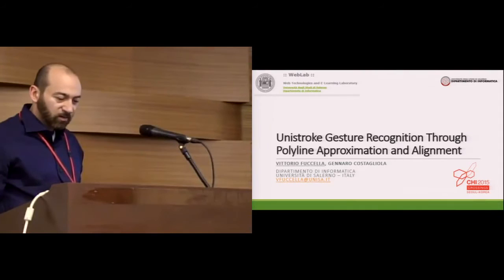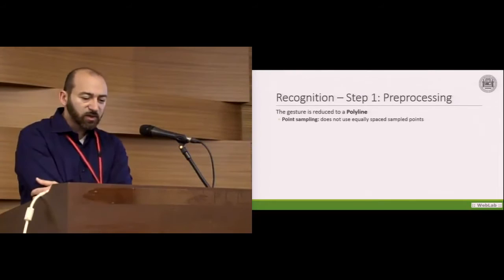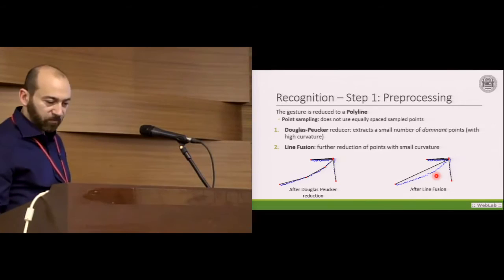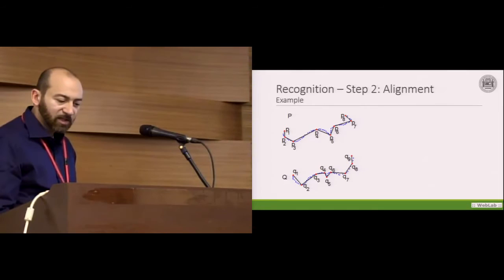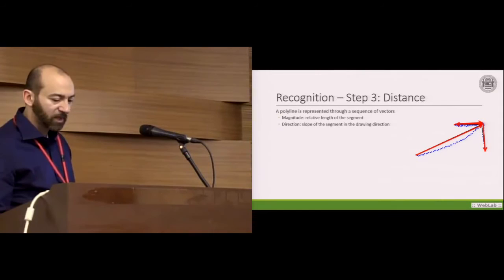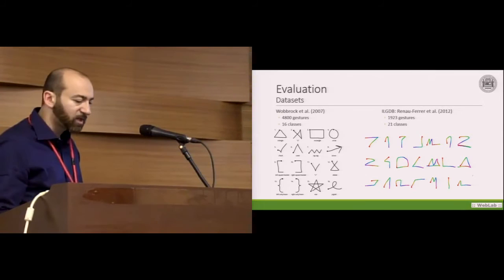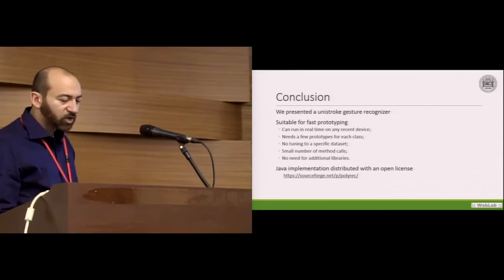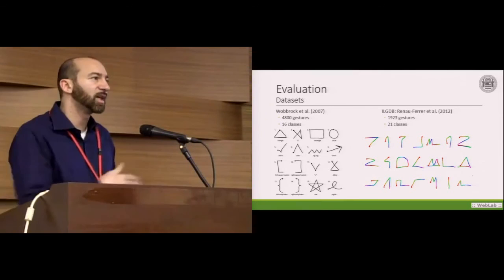Unistroke Gesture Recognition Through Polyline Approximation and Alignment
Vittorio Fuccella, Gennaro Costagliola

Session: Gesture Elicitation & Recognition

Abstract
"We present a novel gesture recognizer suitable for fast prototyping of gesture-based applications. The recognizer uses a nearest neighbor approach, and requires a small number of samples for each class. The similarity between two gestures is calculated through a three steps procedure: firstly, each gesture is approximated to a polyline, in order to extract its main movements; then, the two polylines are aligned to obtain an equal number of segments from both of them; lastly, the distance is found by summing the contribution of each pair of segments. We tested the recognizer on two different datasets and found that it performs more accurately than a state-of-art method."